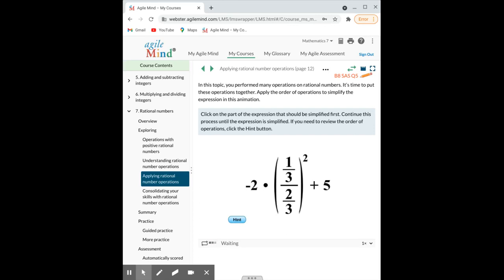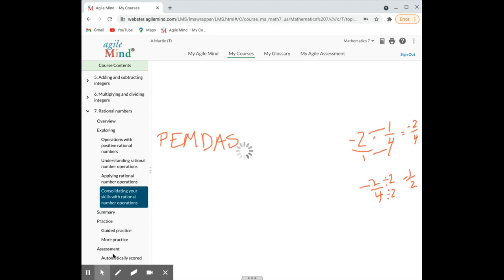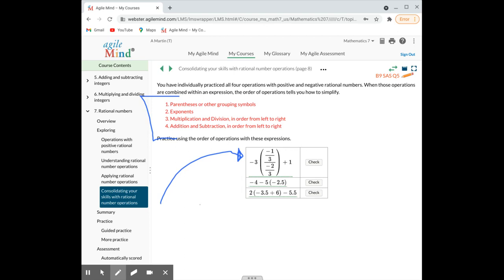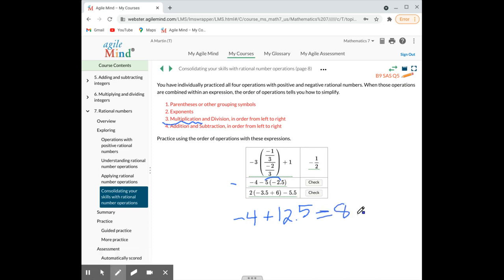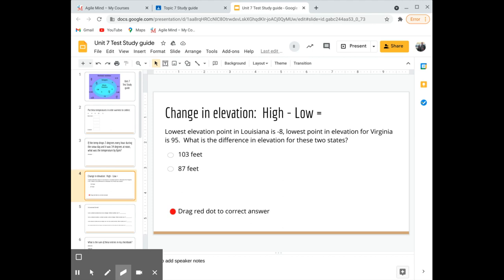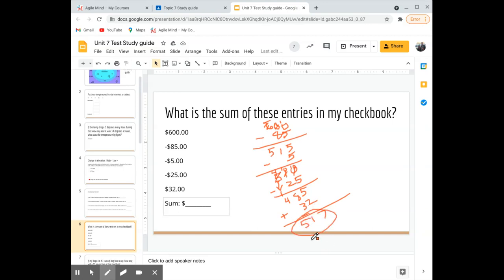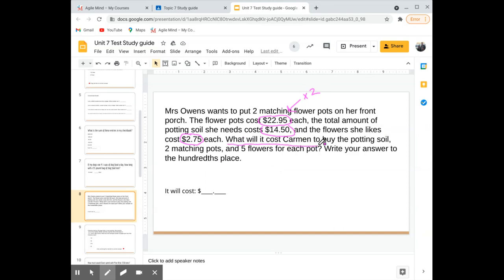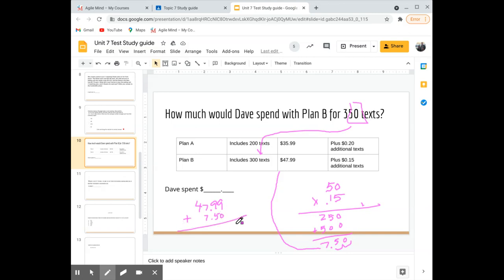7th Grade Math Agile Mind Topic 7 Block 8 & 9 with Topic 7 study guide 1-10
Add, subtract, multiply, and divide rational numbers.
Apply properties of operations to operations with rational numbers.
Use rational numbers to solve multi-step, real-world problems.
Compute unit rates associated with ratios of fractions.
Describe situations where opposite quantities combine to make 0.